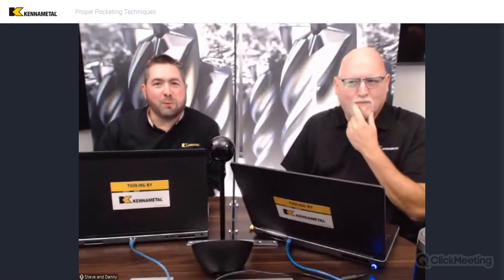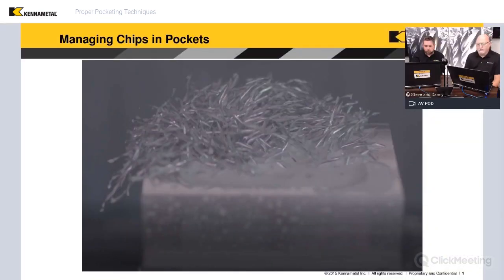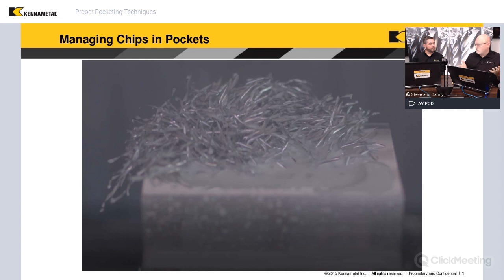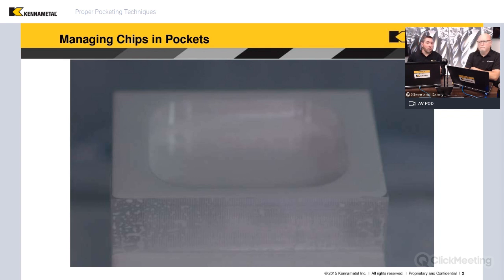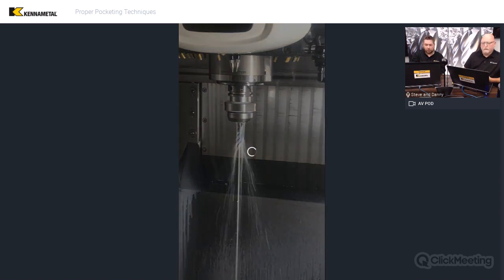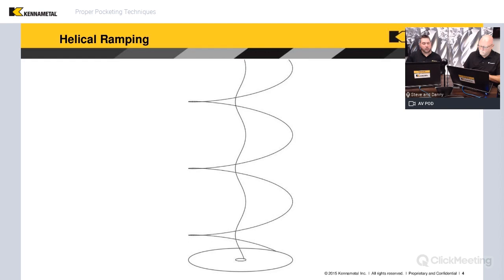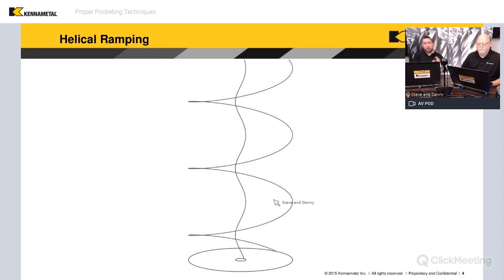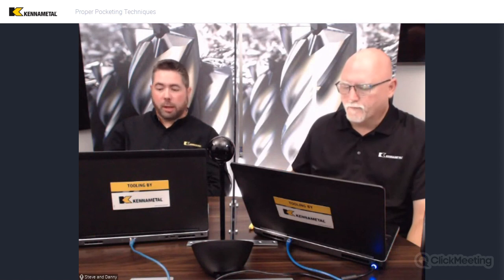Proper Pocketing Techniques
What's in our back pocket? Tips and tricks for the most efficient methods for pocket milling in aerospace applications! Our Kennametal experts show you how in this webinar.

1:39 - Introduction to common problems while pocketing
3:27 - Chip evacuation / managing chips in pockets
5:50 - The importance of coolant flow
 7:39 - Smart cooling sleeves
8:31 - KOR5 example (internal coolant and coolant nozzle)
9:42 - Coolant concentration, convective cooling, and lubrication
11:23 - How to get into the pocket
12:48 - Engagement
13:57 -Helical interpolation / helical ramping
 20:12 - How to get a flat bottom
21:25 - Clearance
23:39 - Pocketing with a tapered end mill
27:04: What is the angle of taper?
27:32 - Corners
30:42 - Machining thin walls / wall straightness